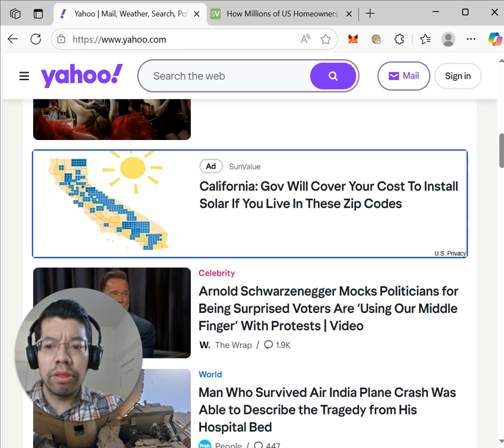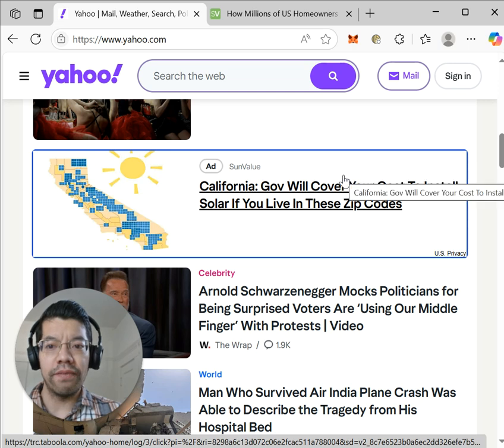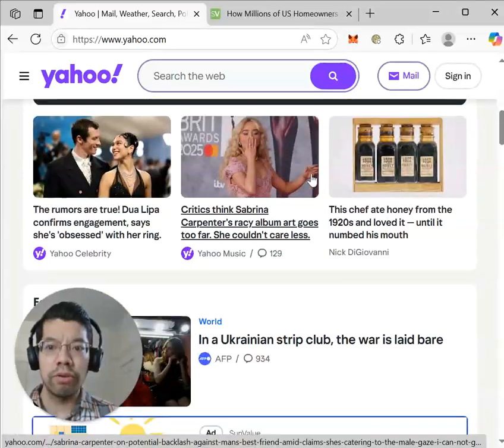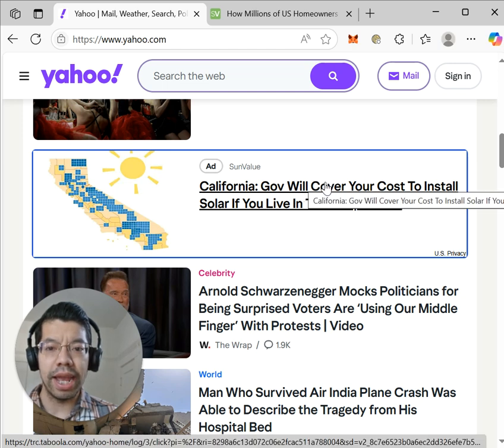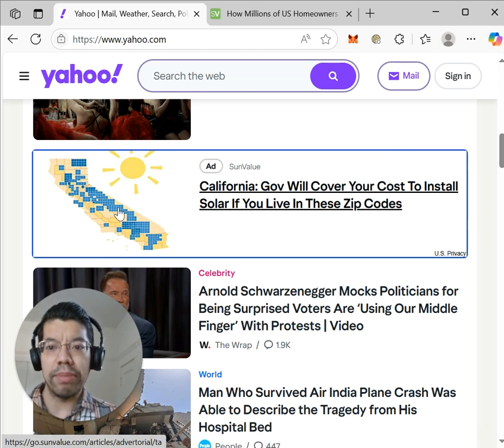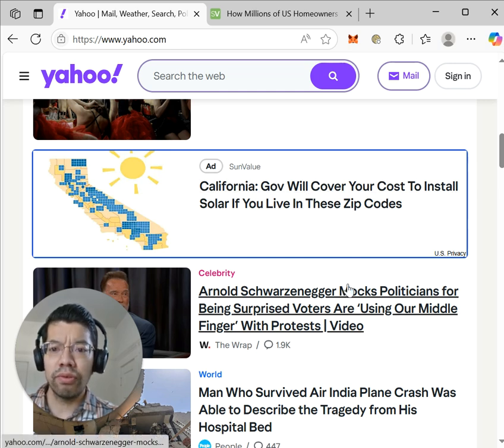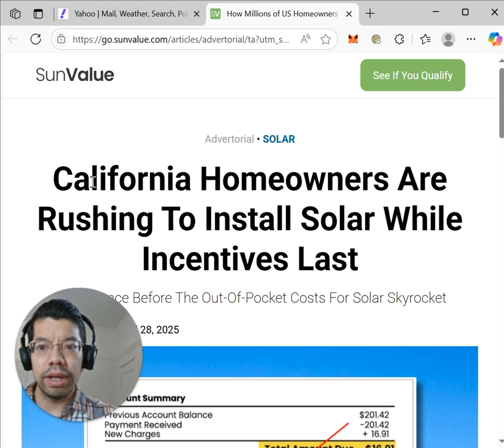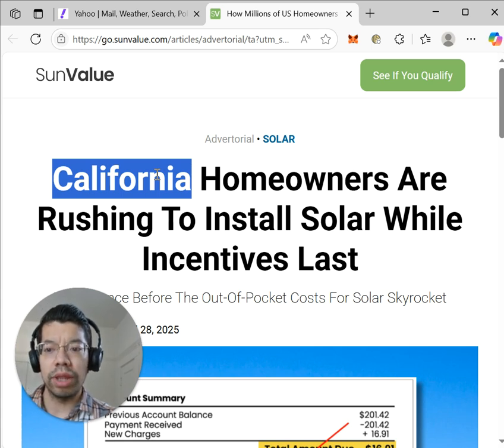Understanding Native Ads and Major Players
🎯 What Are Native Ads? Complete Beginner's Guide | Native Advertising Explained

In this essential video, we break down everything you need to know about native advertising - the advertising format that's quietly generating billions in revenue while most marketers are still stuck with traditional banner ads.

📋 What You'll Learn:
Native Ads Fundamentals:

Why native ads aren't your typical 300x250 banner ads
How native ads seamlessly blend with editorial content
The psychology behind why native ads convert better
Real examples from newspapers and magazines (advertorials)
How to craft native ads that feel like genuine news stories

Major Native Ad Platforms:

Taboola (powers Yahoo and major news sites)
Outbrain (premium publisher network)
MGID (global reach and scaling)
RevContent (high-quality traffic)
Baidu MediaGo (international markets)
PowerInbox (email-based native)
Decide (emerging platform)
AppLovin (in-app native advertising)

Target Audience Insights:

Why native ads work best with 35+ demographics
Higher income audiences and their buying behavior
How to identify your ideal native ad audience

Best Verticals for Native Ads:

Why mass market problem-solving offers perform best
E-commerce success strategies
Lead generation techniques
How to choose offers without complex audience targeting

Bonus: Sample Funnel Breakdown

Real-world example using Edge browser optimization tip
Step-by-step funnel structure for maximum conversions